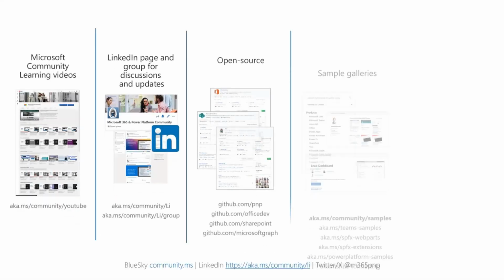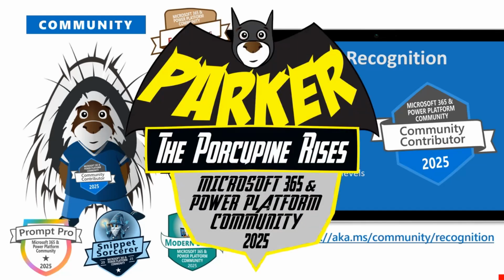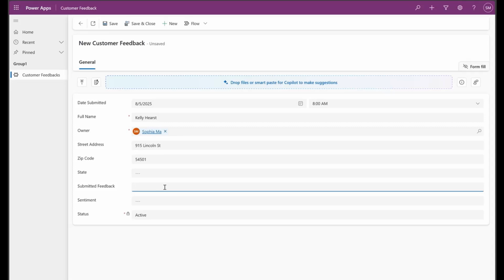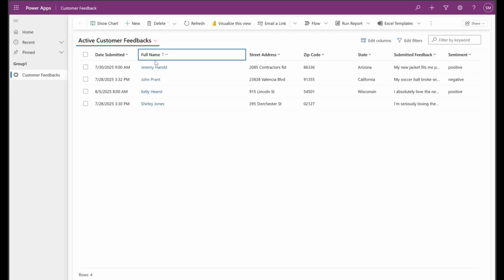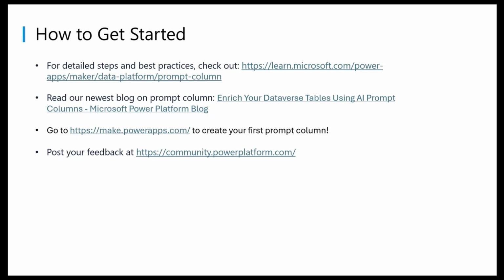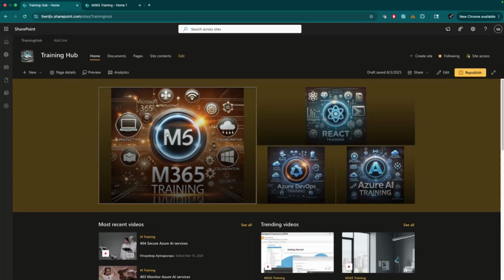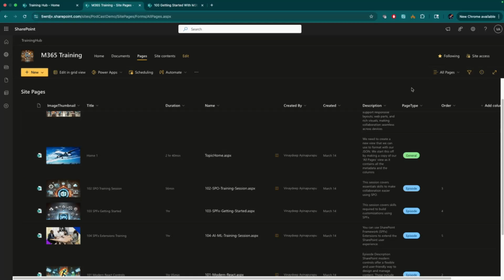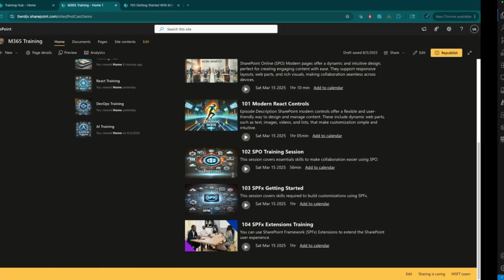Microsoft 365 & Power Platform weekly call – 5th of Aug, 2025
📺 Microsoft 365 & Power Platform community call on August 5th 2025. Recap on news and updates from Microsoft, followed with demos typically by Microsoft presenters.

✨ Call included three demos:
• Sophia Ma​ (Microsoft) - Prompt Columns in Dataverse
• Vinay Ayinapurapu​ (GM Financial) - SharePoint Hackathon: The New Adaptive Learning Portal

📃 Agenda
00:00 – Intro
08:03 Latest updates, events and news
11:08 – Together mode picture with attendees
12:35 – Sophia Ma​ (Microsoft) - Prompt Columns in Dataverse
27:55 – Vinay Ayinapurapu​ (GM Financial) - SharePoint Hackathon: The New Adaptive Learning Portal
45:12 – Closing